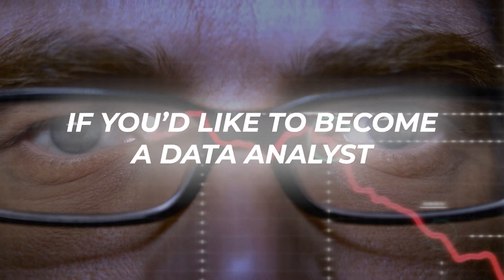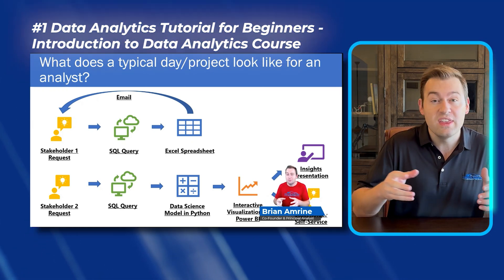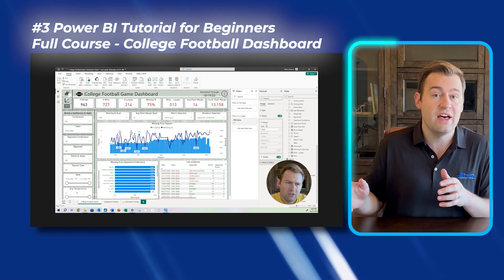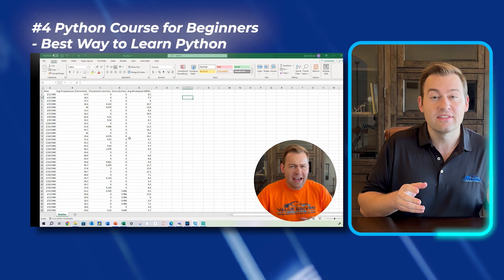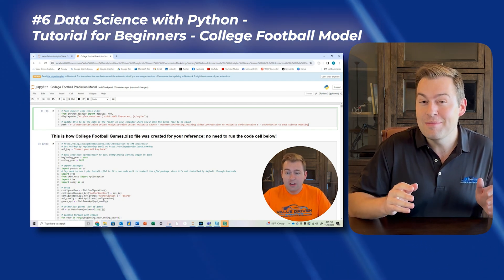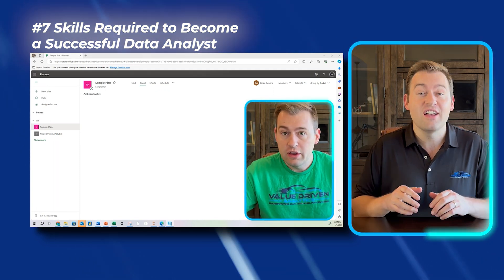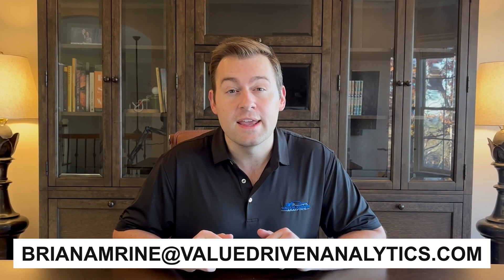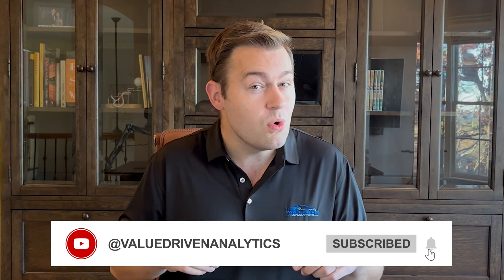How to Become a Data Analyst in 2024 - The Ultimate Career Guide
In this video, I walk through what an aspiring analyst or executive should expect to get out of watching all 7 videos in the 7-session Definitive Guide to Data Analytics series.

We are so excited to share this free, 7-session introduction to analytics training series. If you or someone you know is aspiring to become a data analyst or data scientist or just wants to learn more about analytics, consider watching or sharing this brief overview of the training series.

The series provides a strong foundation in some of the most popular tools and techniques used in analytics. It starts with an overview of the analytics landscape. This is followed by an introduction to Excel, Power BI, Python, SQL, and data science modeling; each of these sessions includes a hands-on demo that you can implement alongside the video as we apply these tools and techniques to real analytics use cases. In the last session, we share some tips regarding analytics soft skills like leadership, communication, and project management. We also discuss how you can use these to get your first analytics job, master the basics once you’re in an analytics role, and even work toward a promotion once you’ve been in the role for a few years.

CHAPTERS:
0:00 How to become a data analyst
0:55 How to learn about analytics
1:40 How to learn data analysis in Excel
2:15 How to learn Power BI
3:20 How to learn Python
4:30 How to learn SQL
5:06 How to learn data science and machine learning
5:37 What skills are required to become a successful analyst
6:56 How can I find examples of how data analysis is applied
7:34 Benefit of watching all 7 training videos in the series
9:20 Closing

ADDITIONAL VIDEOS YOU MAY LIKE:

Whether you’re an aspiring analyst or an analytics executive, we have the perfect analytics training video for you!

ABOUT VALUE DRIVEN ANALYTICS:

Value Driven Analytics is your source of rigorous, affordable, and fast analytics consulting and transformation. If you need an interactive dashboard, analysis, data science model build, automated data process, analytics or leadership training, analytics team management, analytics transformation, or 1-hour analytics consultation (troubleshooting, project advice, career advice), give us a call at 1-877-VAL-DRVN or learn more about our services

If you need help troubleshooting code, project advice, or personalized career advice, consider booking a 1-hour analytics consultation with me. You'll be amazed by what we can accomplish in just 1 hour!

If your organization would like customized and more advanced analytics training, you can read more about the Value Driven Analytics analytics & leadership trainings offered